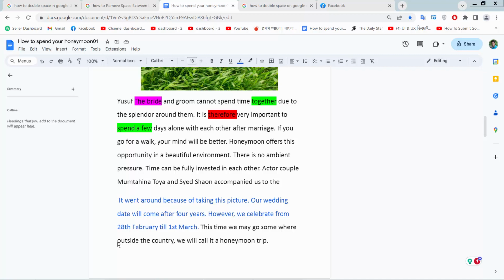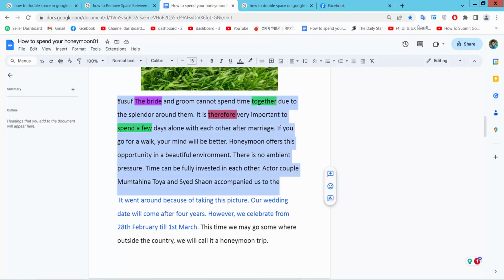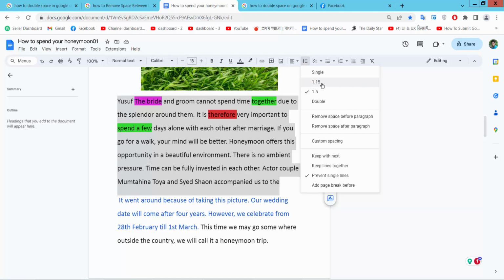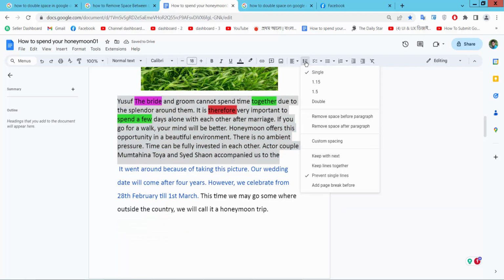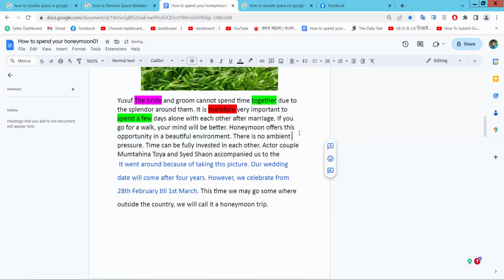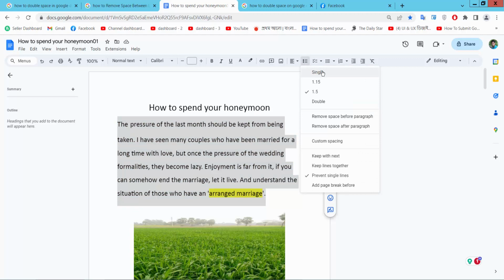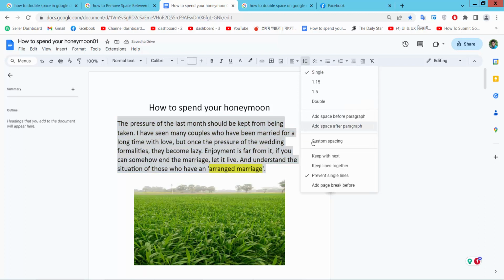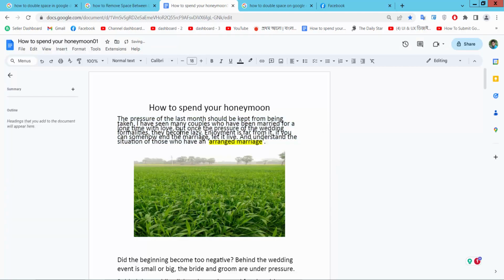How to remove extra space in google docs app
Hello everyone, Today I will show you, How to remove extra space in google docs app.